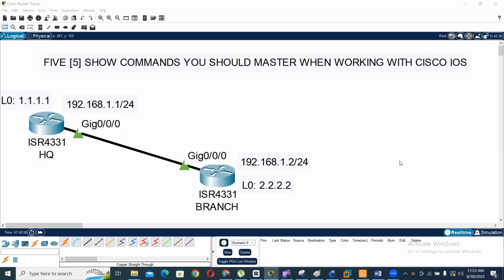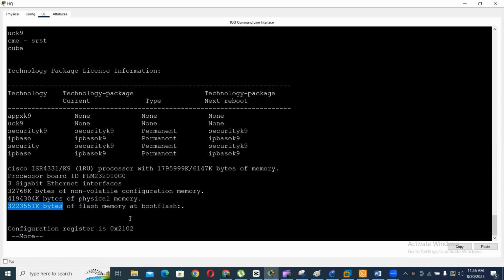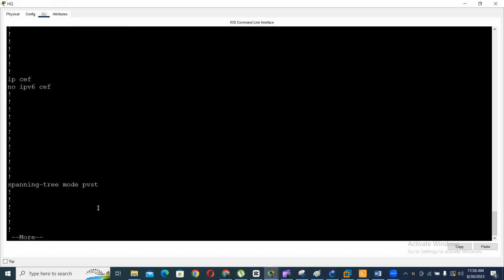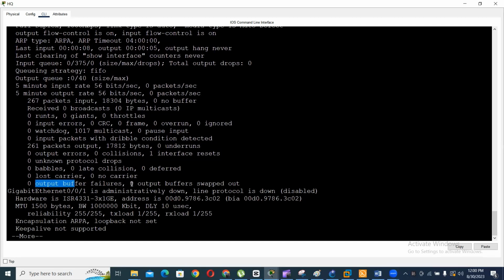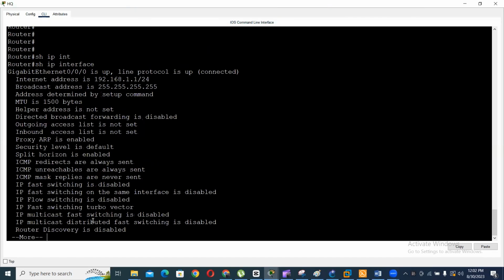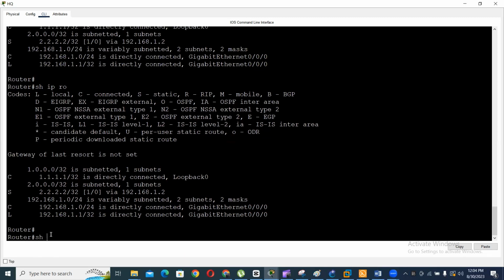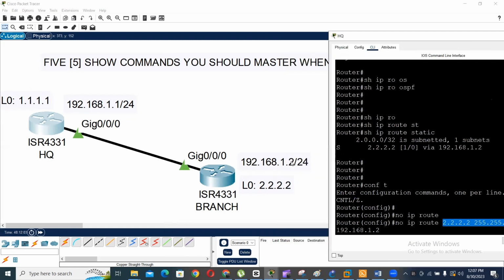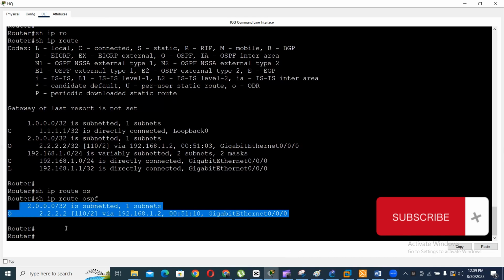Day_3 | Five [5] Cisco Show Commands Must Master | Network Troubleshooting Tips | CCNA R&S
Understanding show commands is fundamental for any network engineer striving to master their craft. In this comprehensive tutorial, we delve into five crucial show commands that are indispensable for gaining insights into your network infrastructure:

1. show version: Provides vital information about the device's hardware, software version, uptime, and more. Understanding this command helps you assess the device's health and capabilities.

2. show running-configuration: Displays the current configuration running on the device, allowing you to view all configured parameters. This command is invaluable for troubleshooting issues and verifying configuration changes.

3. show interface: Offers detailed information about the device's interfaces, including status, configuration, and statistics. With this command, you can quickly diagnose interface-related problems and monitor network traffic.

4. show ip interface: Focuses specifically on IP-related information for interfaces, such as IP addresses, subnet masks, and interface status. It's essential for verifying IP configurations and troubleshooting connectivity issues.

5. show ip route: Reveals the device's routing table, showing the routes the device knows about and how it plans to forward traffic. Understanding routing tables is critical for ensuring efficient data transmission and troubleshooting routing problems.

By mastering these show commands, you'll gain invaluable insights into your network's status, configuration, and performance. Whether you're a seasoned network engineer or just starting your networking journey, this tutorial will enhance your skills and empower you to tackle networking challenges with confidence.